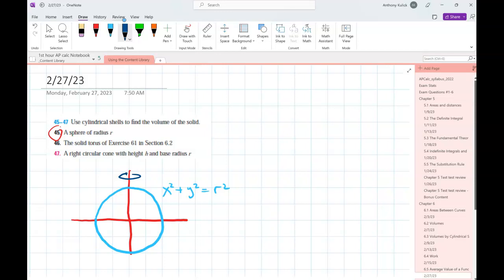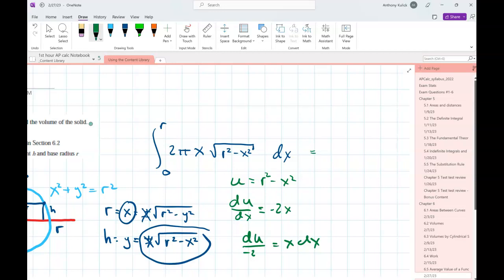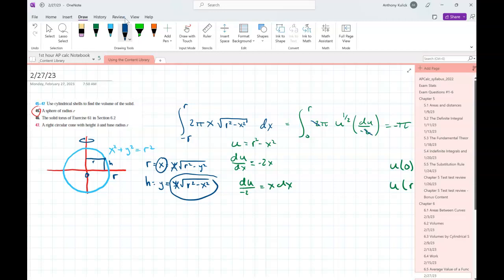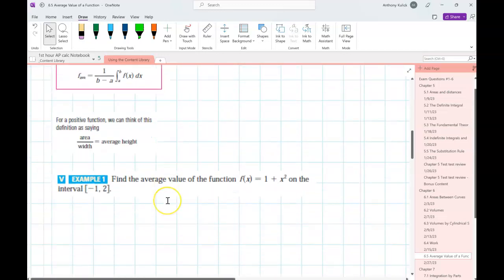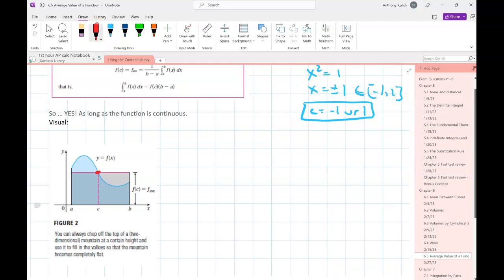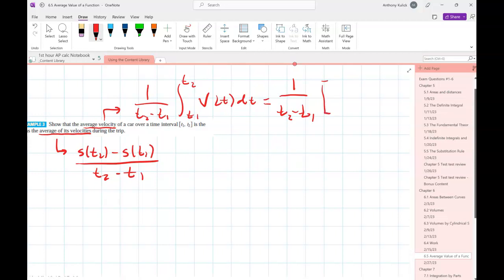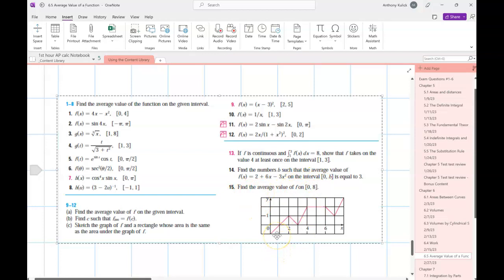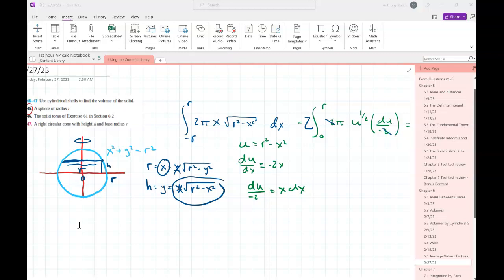2/27/23 AP calc - 1st hour